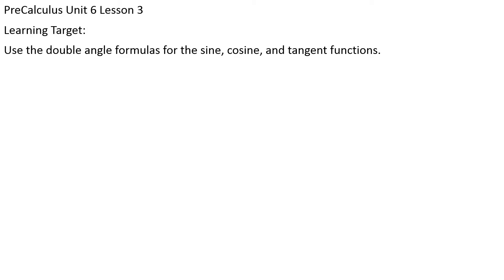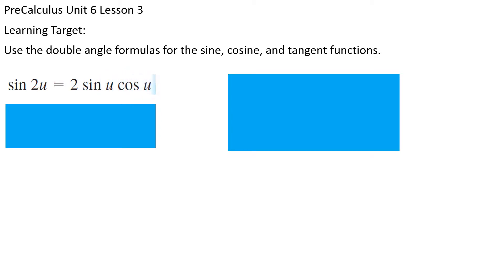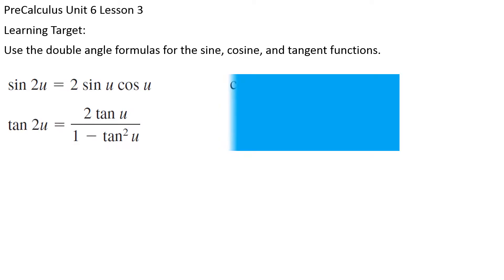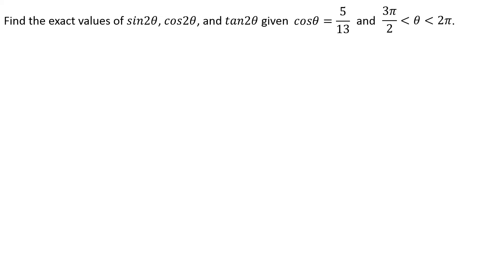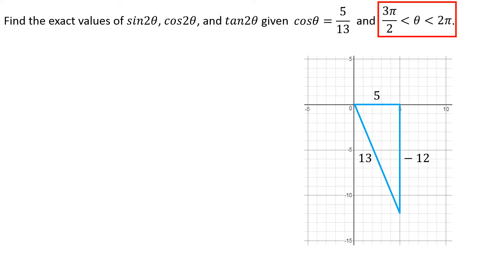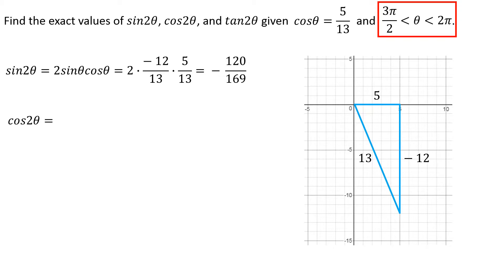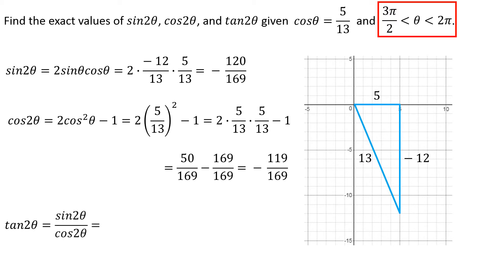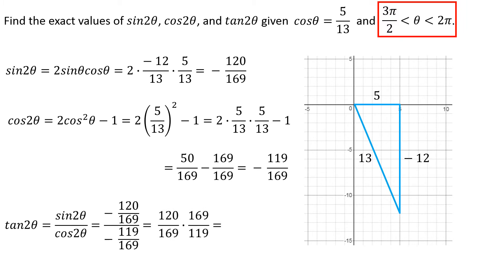Pre Calc Unit 6 Lesson 3 podcast